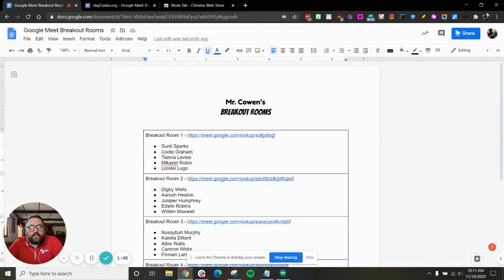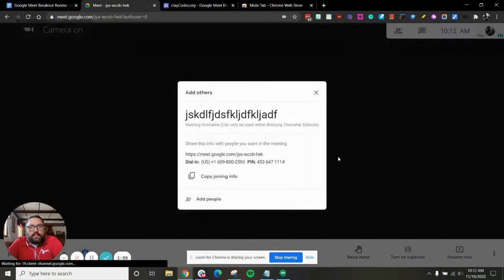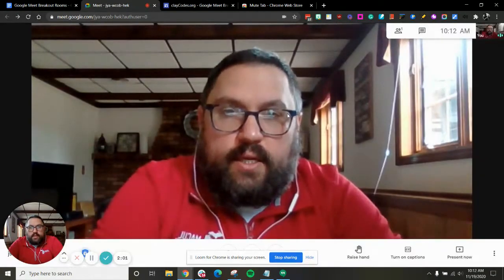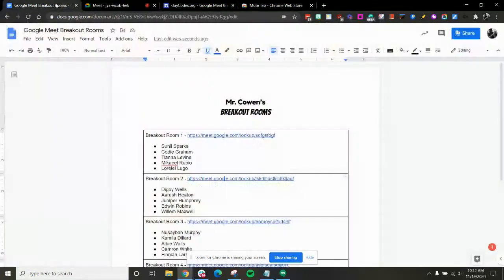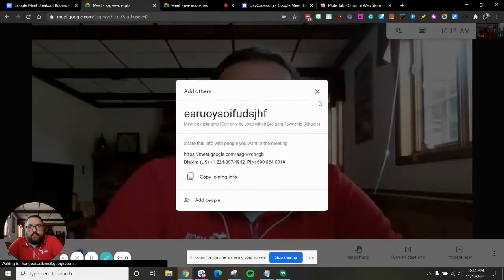Google Meet Breakout Rooms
In this video see an easy and free way to create breakout rooms for your Google Meet sessions! Thank you to Clay from claycodes.org for this awesome idea!

Useful Links:
This tutorial is based off of the website and info